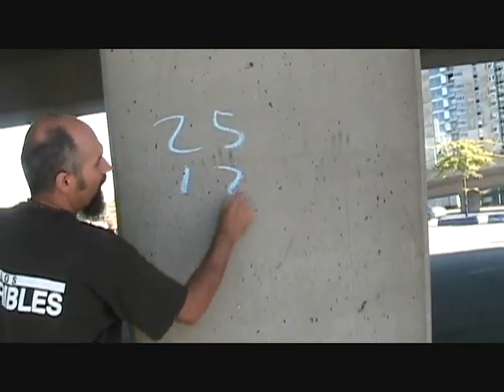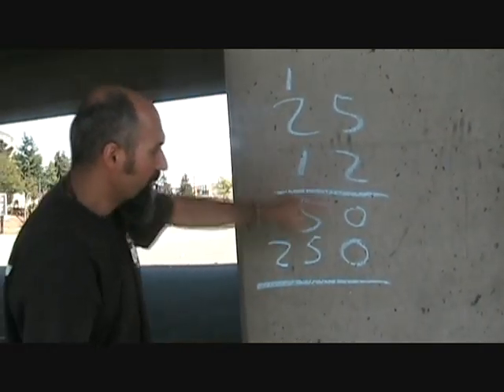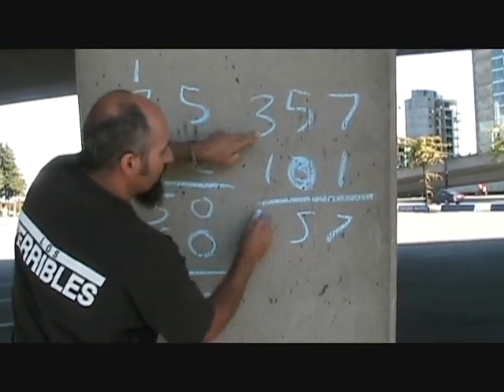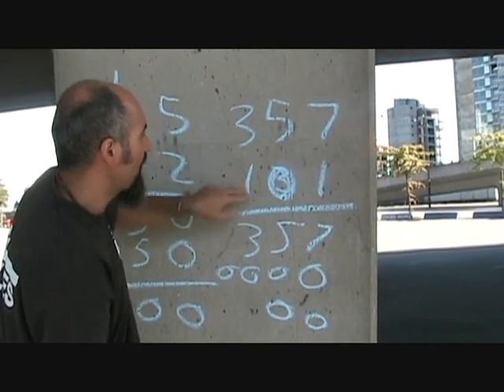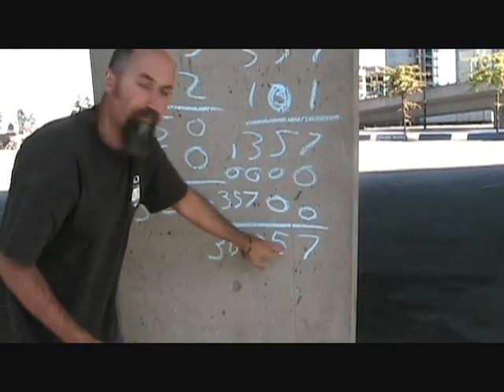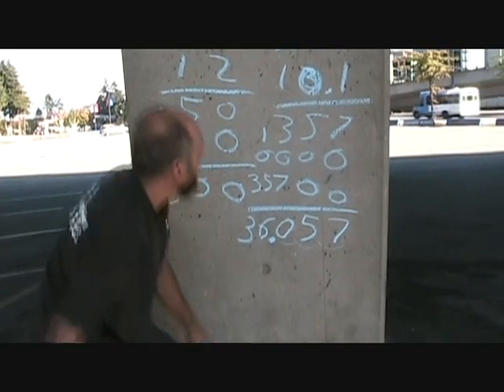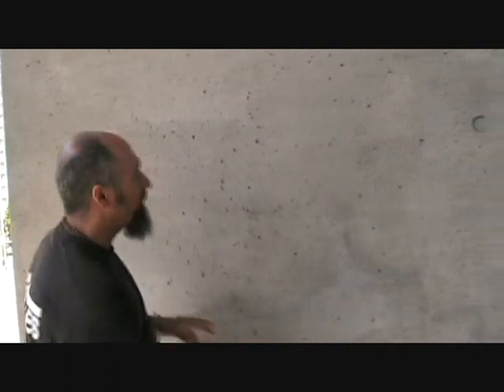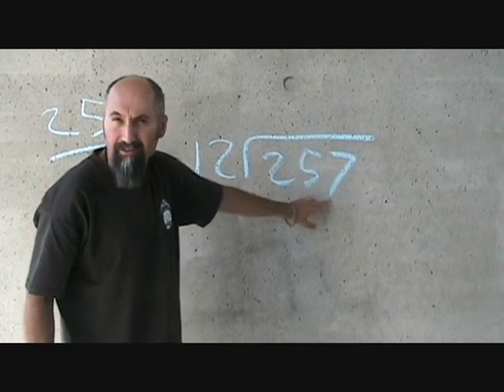The Language of Mathematics (8): Multiplying and Dividing